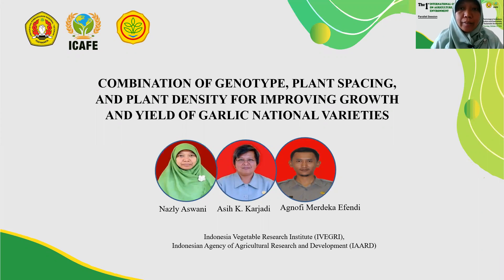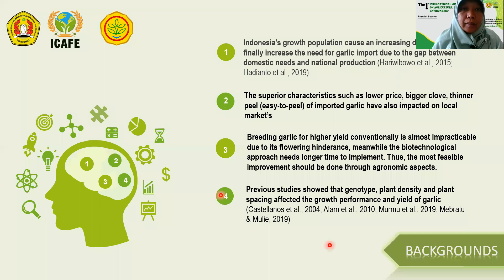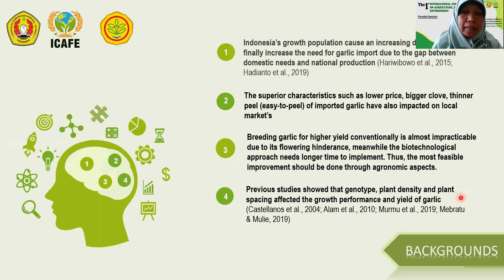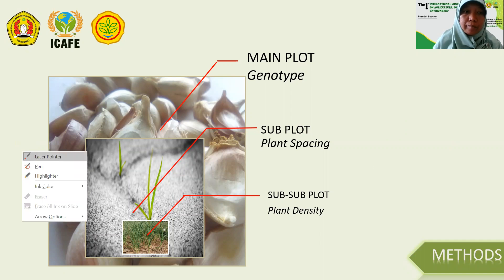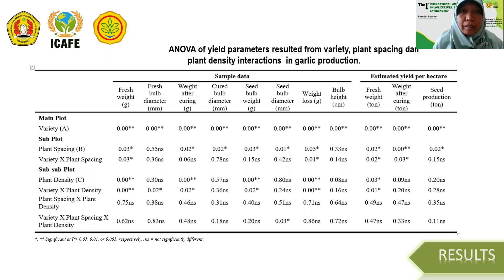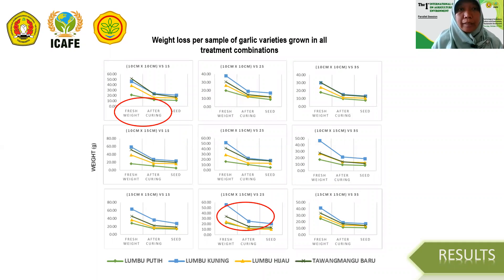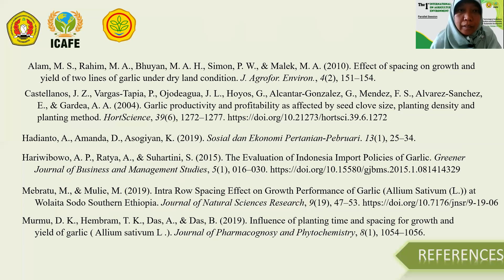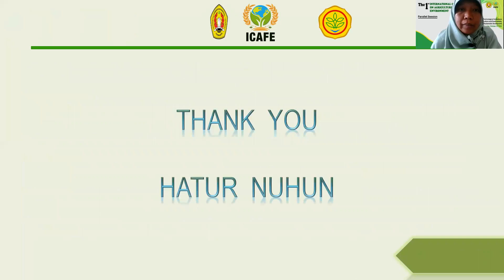ABS17_COMBINATION OF GENOTYPE, PLANT SPACING & PLANT DENSITY FOR IMPROVING GROWTH & YIELD OF GARLIC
Nazly Aswani, Asih K.Karjadi and Agnofi Merdeka Efendi

IVEGRI, IAARD